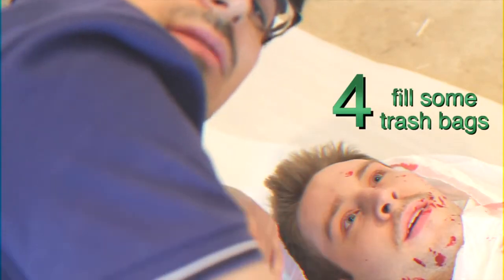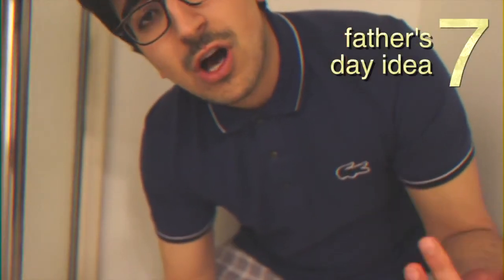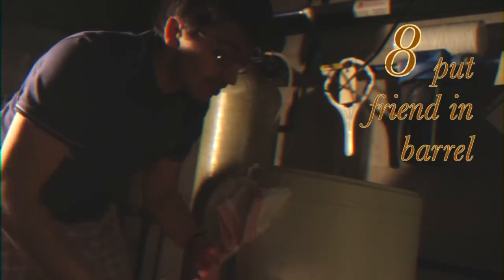How To - Episode 1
How To Take Off Pants. Should be simple enough, right?

This video was created for the March 2014 Channel 101 NY live screening. The live audience voted for their favorite shows and the top five entered Prime Time and returned with a new episode the next month. The rest were canceled! To see the results and submit your own show,